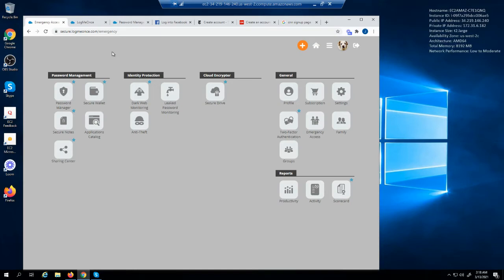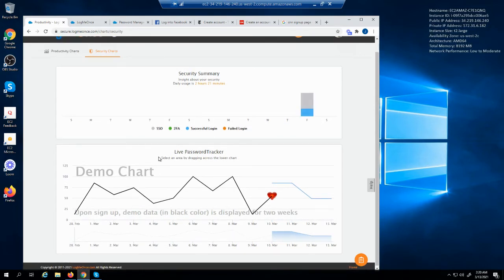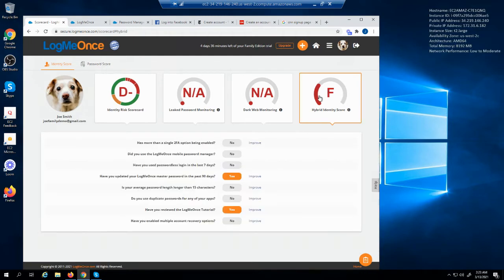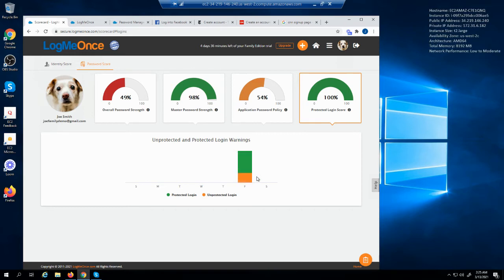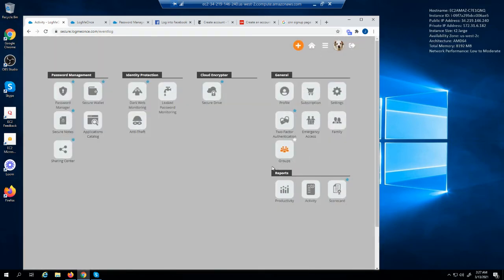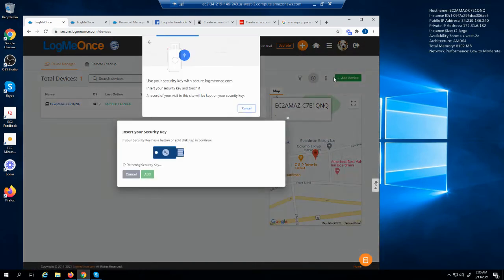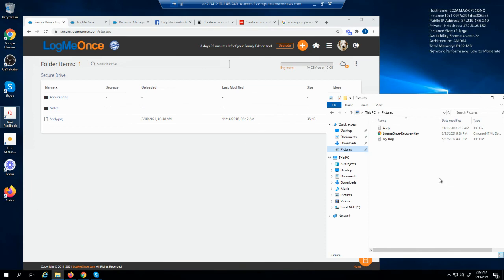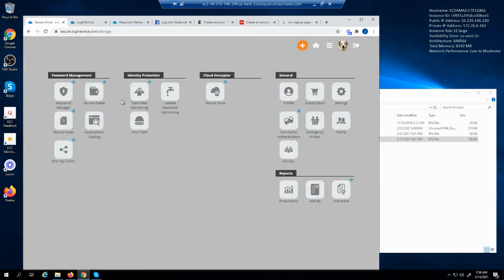LogMeOnce Family Edition Password Manager Feature Walkthrough Part 3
Learn how easily you can protect passwords for family.

LogMeOnce Family Password Manager Feature (Best Password Manager 2021) - Part 3

Video timecodes
00:00 - Working with Producity Reports
03:41 - Working with Scorecard
07:57 - Working with Activity Report
10:50 - Working with Anti-Theft
13:38 - Working with Cloud Encrypter

In this Password Manager video, I will be going over most features of LogMeOnce Family Password Manager Edition. I start from signup and provide feature walkthrough.

You would see how the best password manager for 2021 works, and a good review of features. It provides a comprehensive tutorial of cyber security and password manager review.